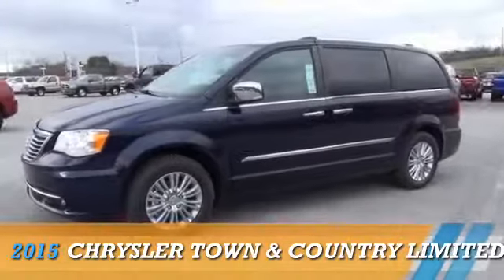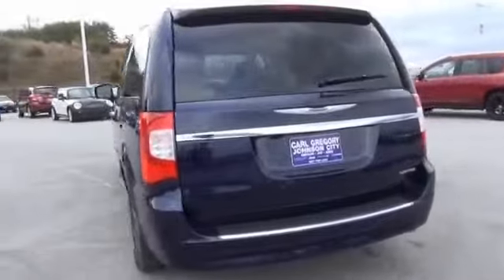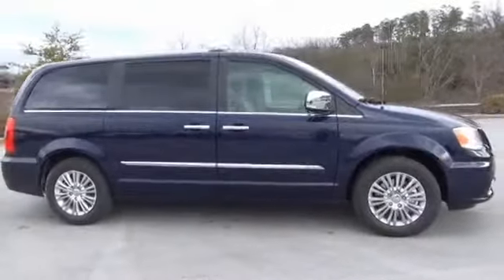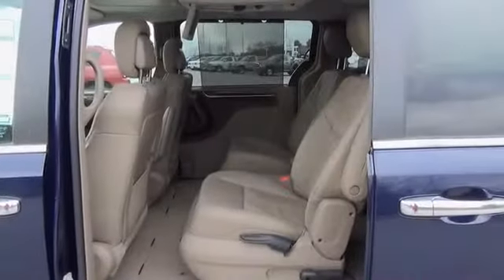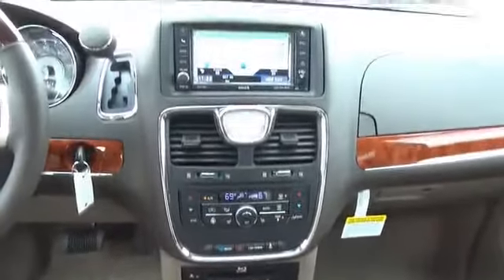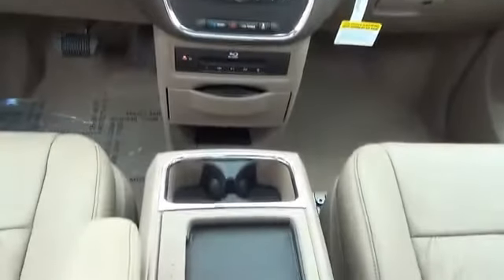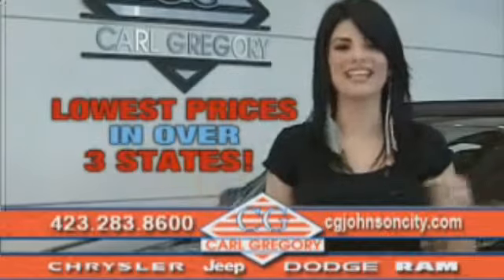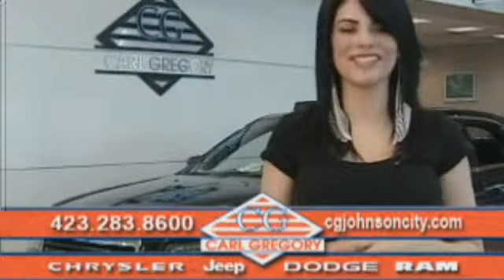2015 Chrysler Town & Country 1530019 - Johnson City TN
Phone:
Year: 2015
Make: Chrysler
Model: Town & Country
Trim: Platinum
Engine: 3.6 liter 6 cylinder FWD
Transmission: Automatic
Color: Blue
Mileage: 1
Address:
VIN:2C4RC1GG8FR610413